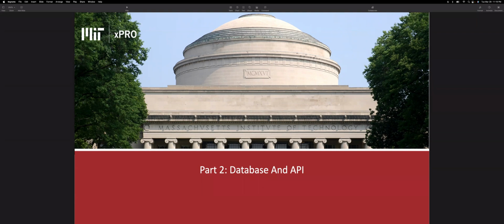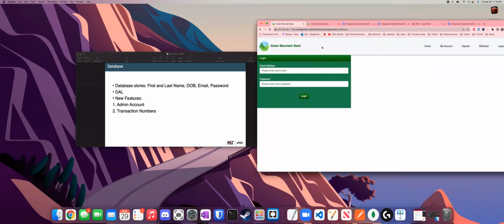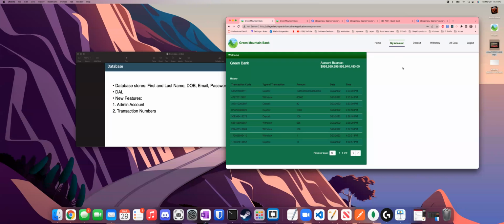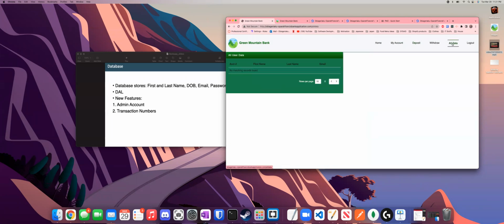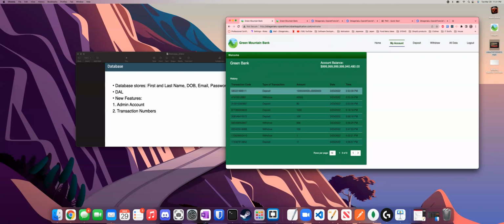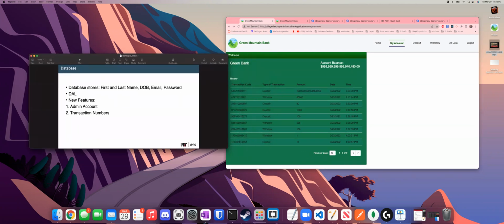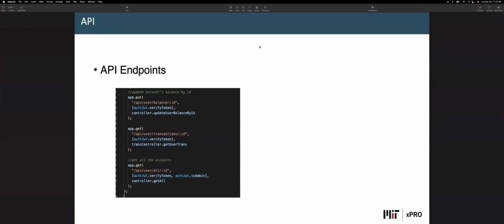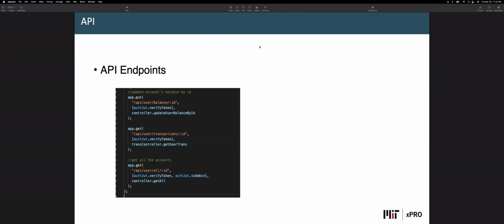Obiageriaku Oparah Francis_Part2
mit only